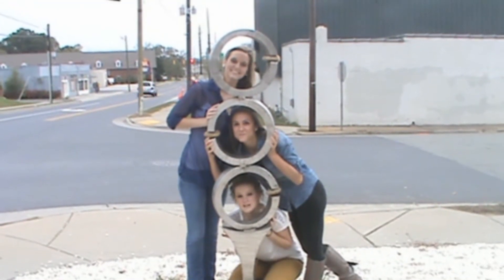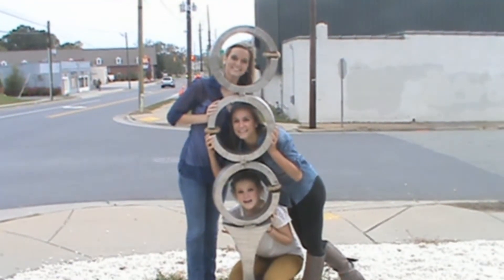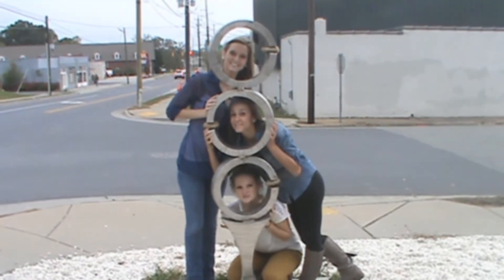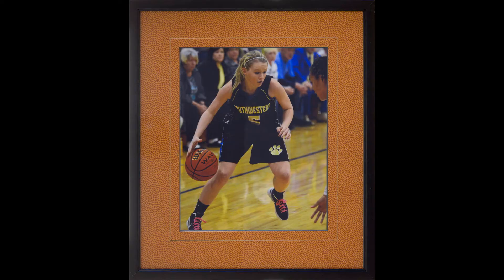State of the Art Custom Framing Asheboro NC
Lily and Jenna visit State of the Art Custom Framing in Asheboro